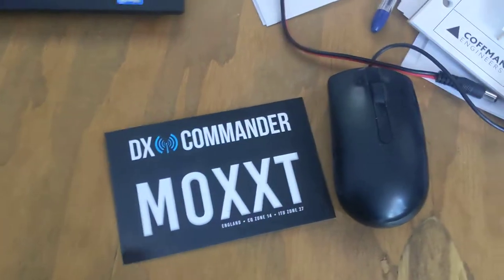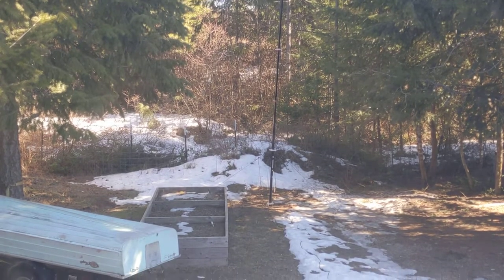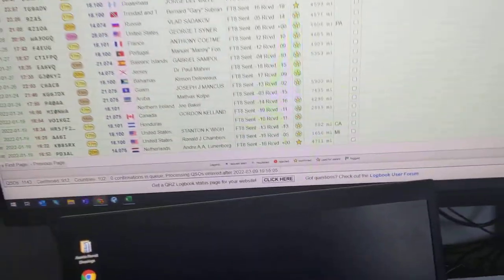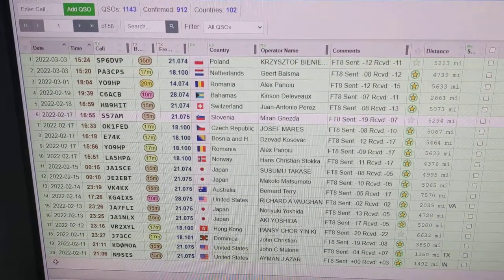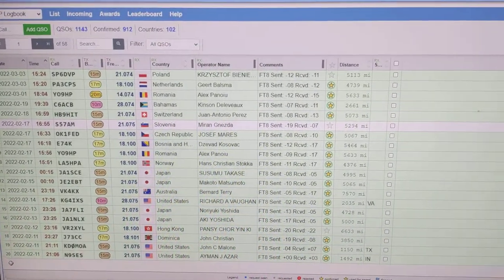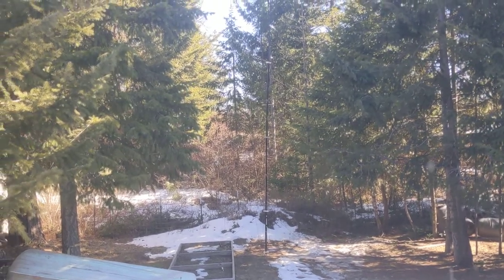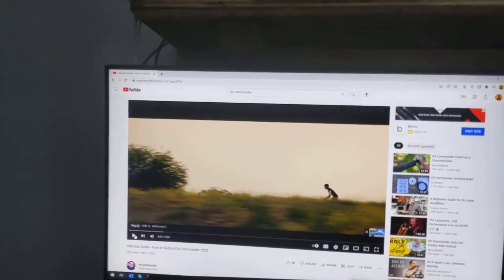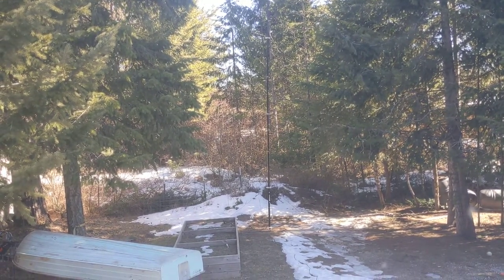DX Commander Classic - Backyard install with lots of trees and houses around. 2m - 40m.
Quick overview on my DX Commander.  WSJX contact logs and overall satisfaction.